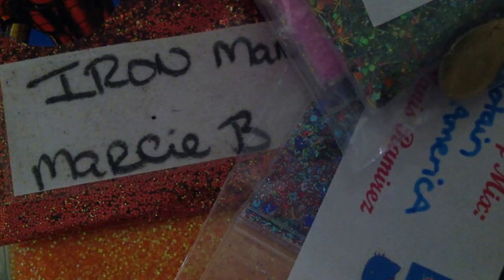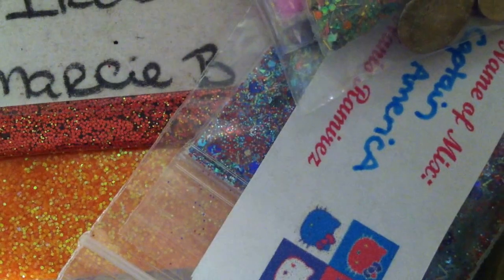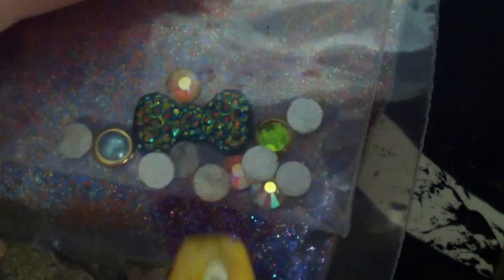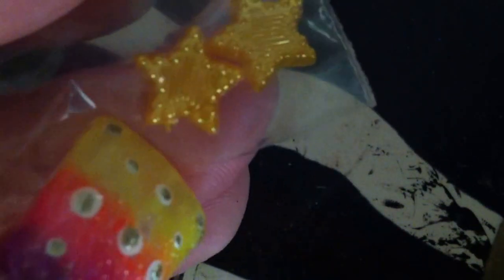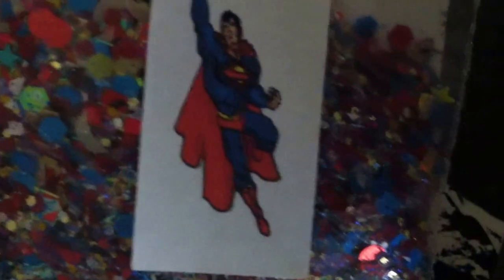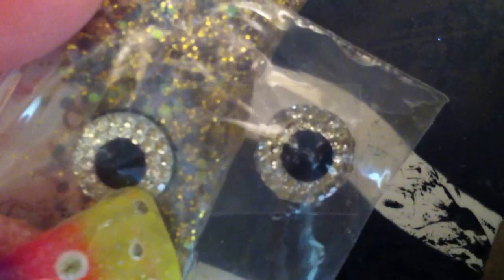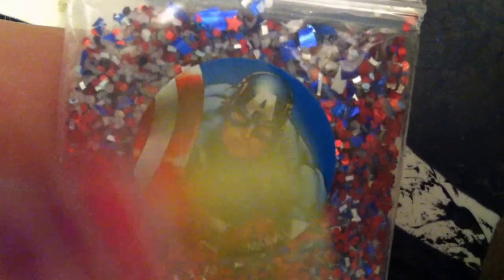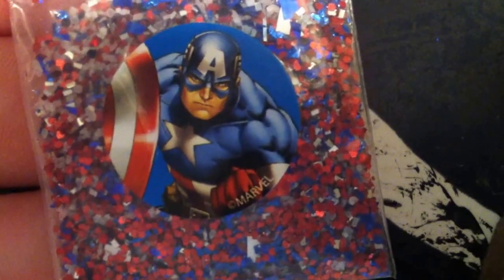Marvel VS Capcom Swapback reveal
Please don't forget. If you can't say anything nice .DON'T SAY ANYTHING AT ALL...

Caitlyn & I can be found at all the Social Media Sites shown below:

NEW EMAIL JUST FOR OUR YOUTUBER SUBBIES INQUIRIES!!